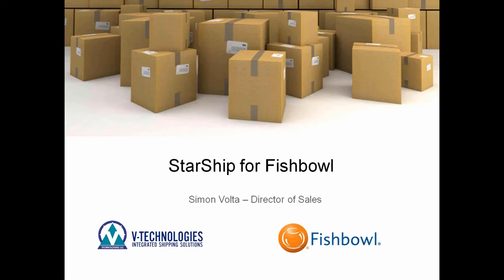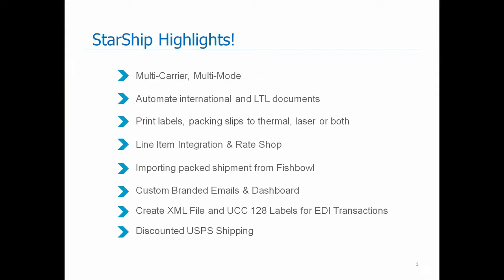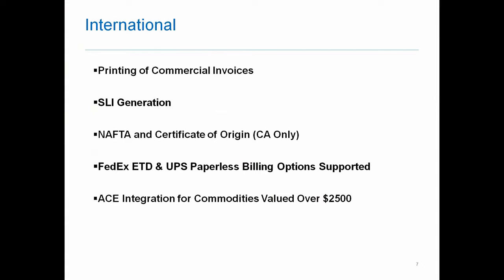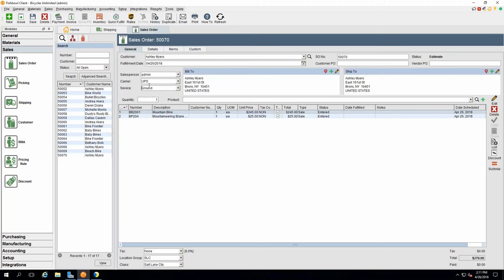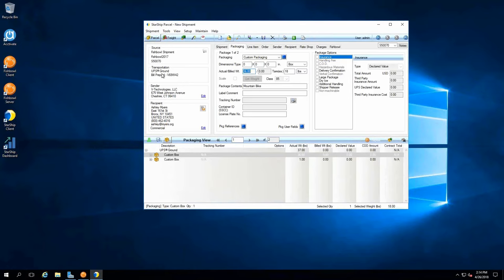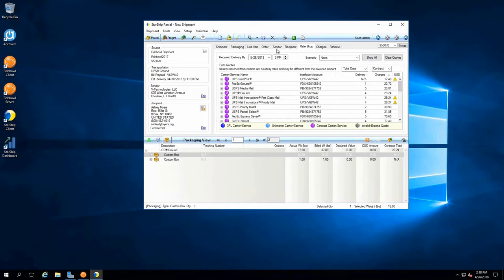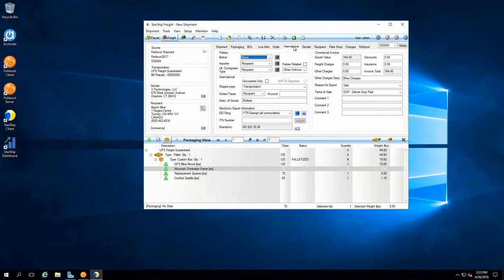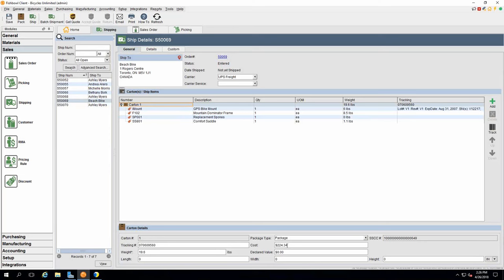QuickBooks and Fishbowl: 10 Ways to Automate Pick, Pack and Ship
QuickBooks Shipping Software Fishbowl Integration:  Learn how StarShip and Fishbowl Inventory integrate with QuickBooks to streamline your pick, pack and shipping processes